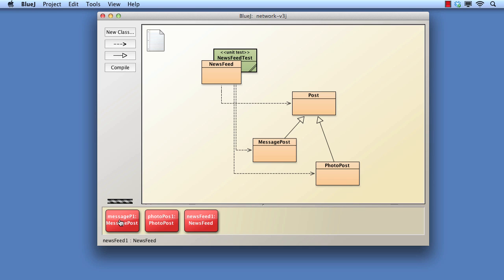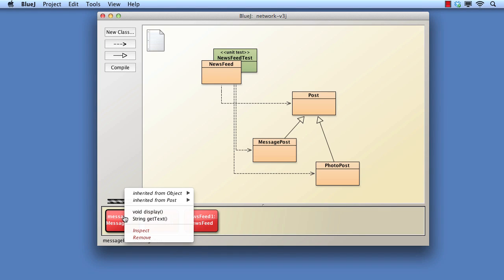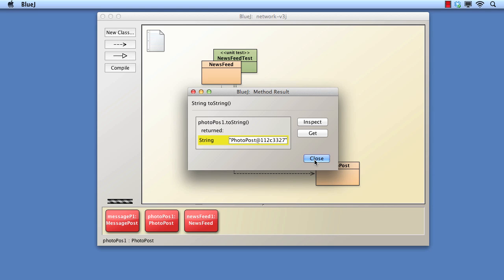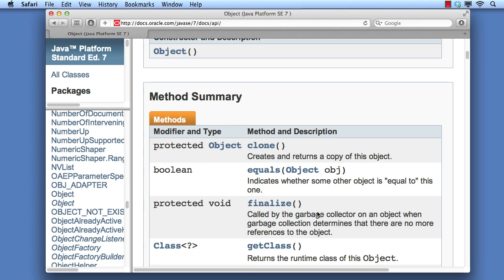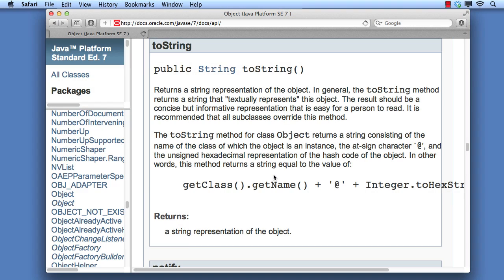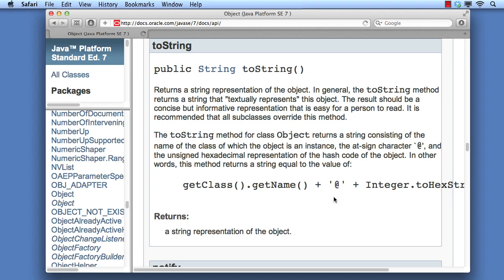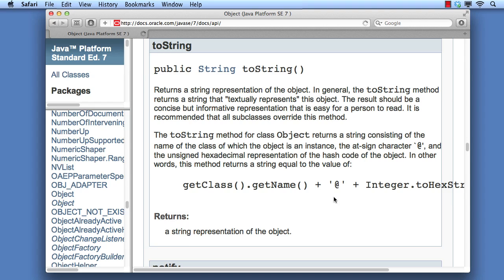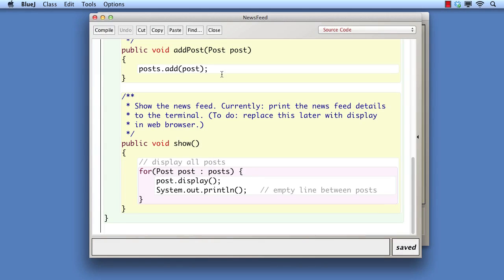Chapter 9: VN 9.2 Inherited methods of the Object class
This video: examines some of the methods all classes inherit from their Object superclass.